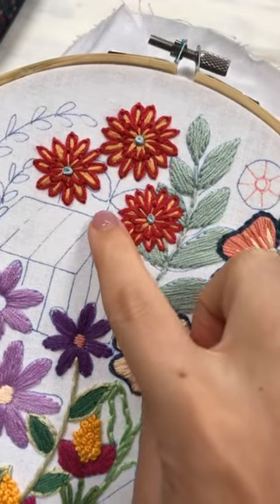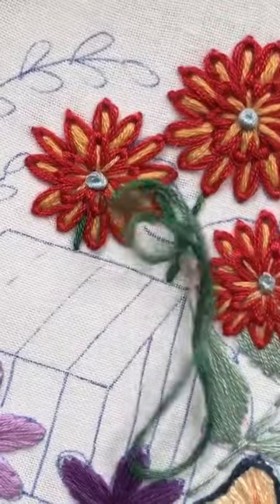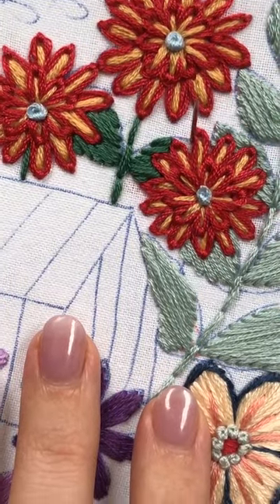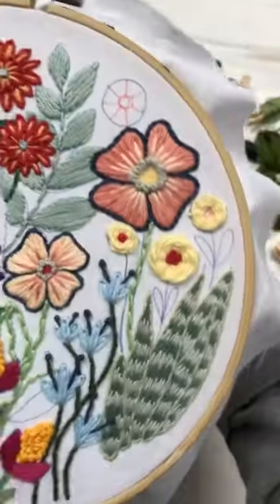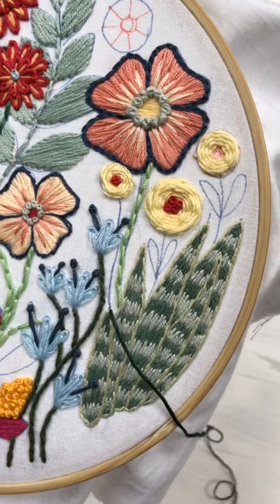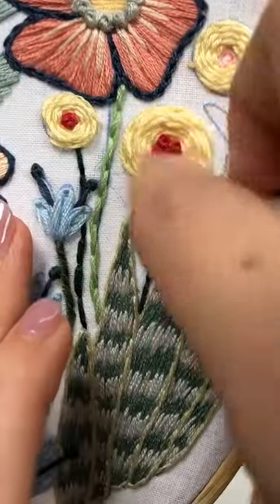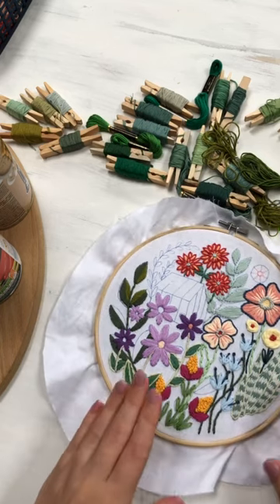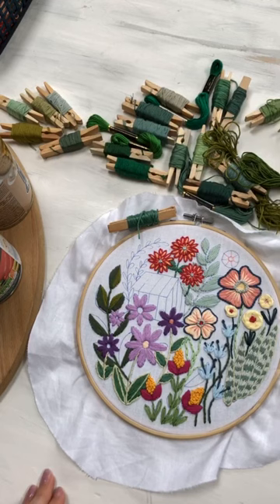SUMMER STITCHALONG DAY 18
Backstitch, satin stitch, and detached chain stitch

Join the summer stitchalong here:

Watch the live videos here:

Instagram.com/thebarmyfox